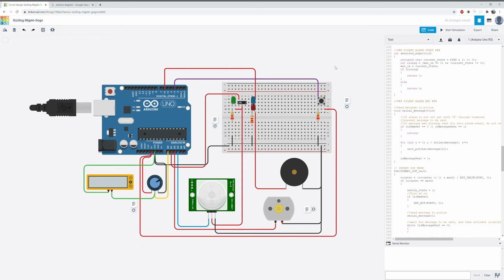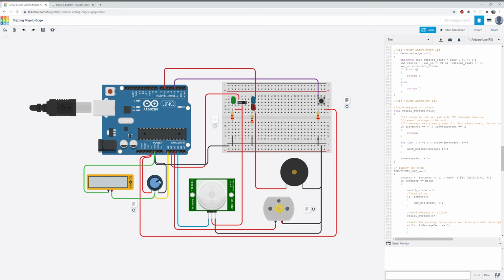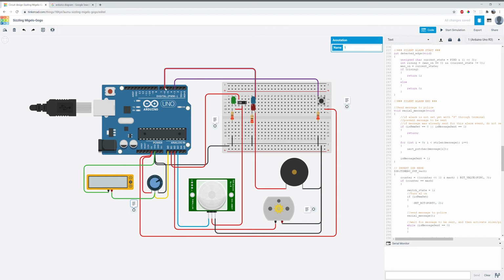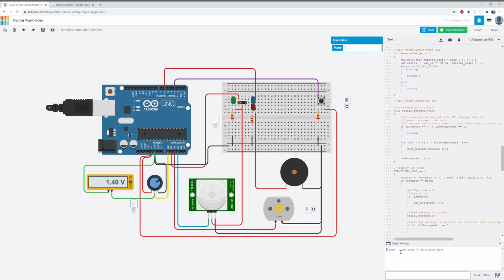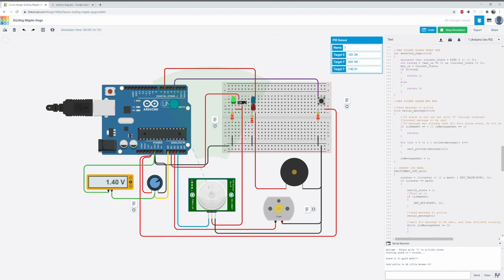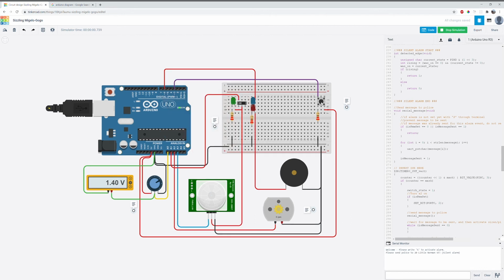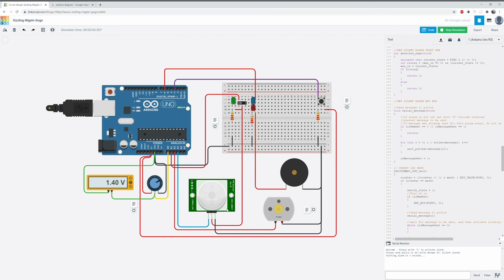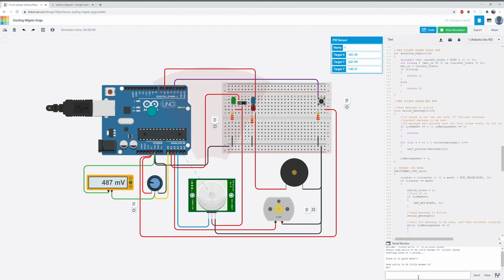Uni assignment alarm system - C programming